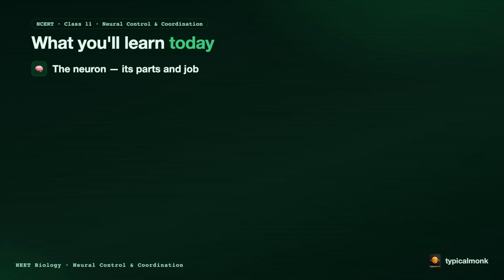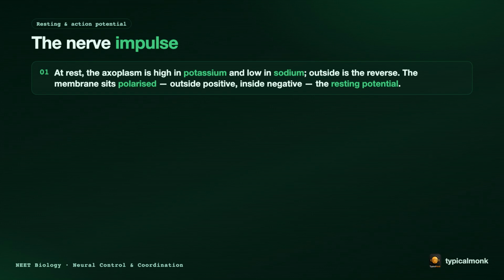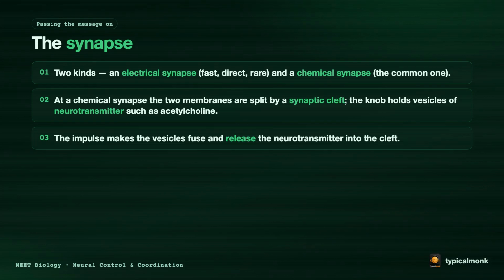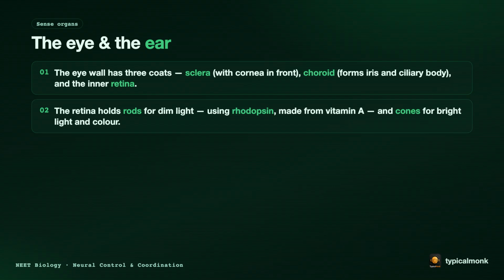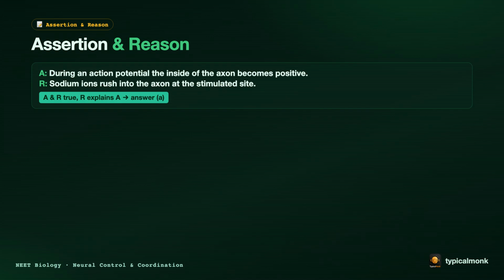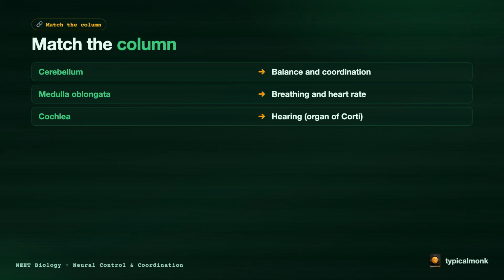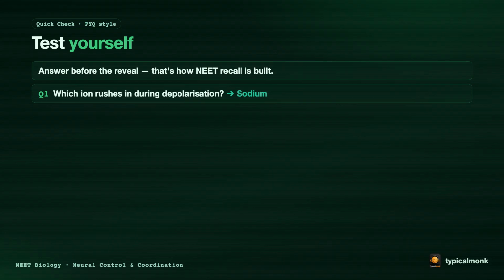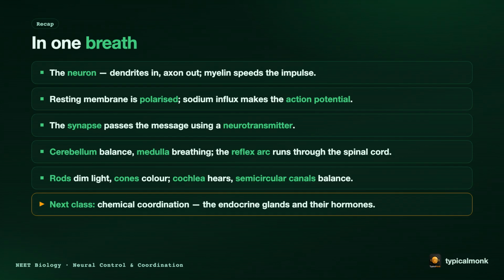NEET Biology Class 33 · Neural control & coordination | Typical Monk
Always free.

📚 In this class:
• The neuron — its parts and job
• Resting and action potential — the nerve impulse
• The synapse — passing the message on
• The CNS and the reflex arc
• The eye, the ear, and NEET drills